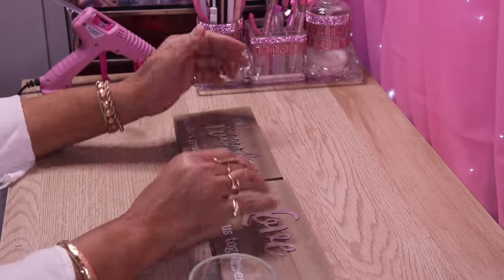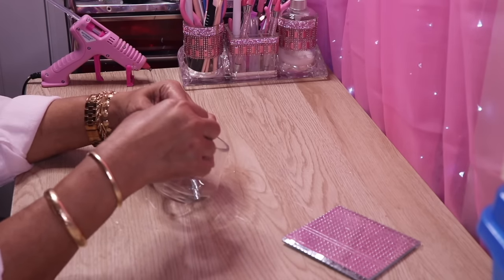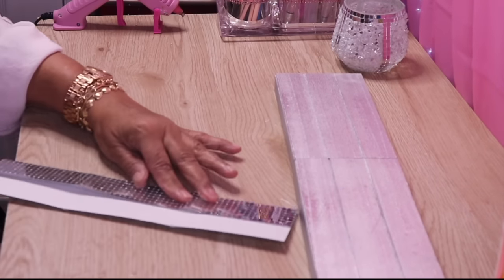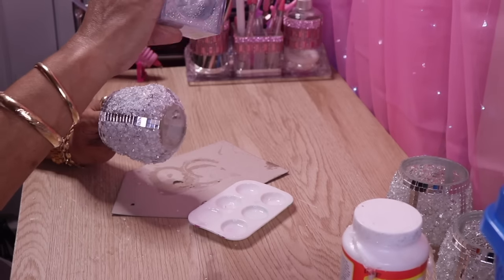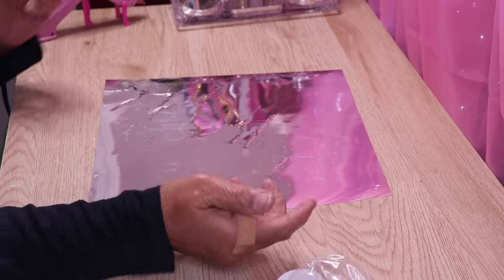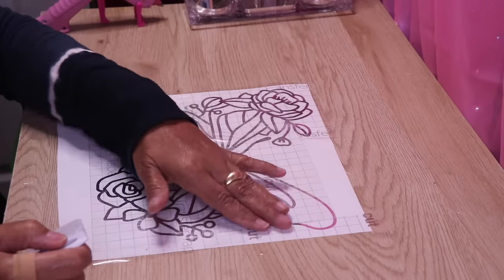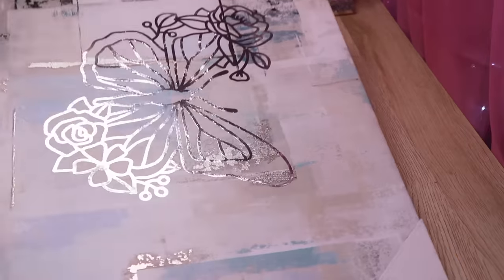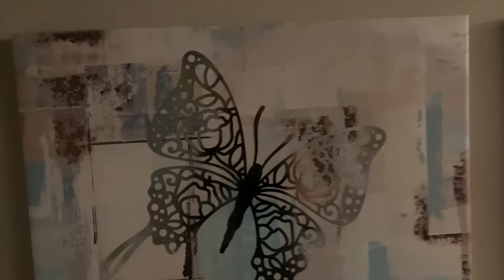DIY DOLLAR TREE CRUSHED GLASS CANDLE HOLDERS | DIY BUTTERFLY WALL ART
DIY DOLLAR TREE CRUSHED GLASS DESIGNS | DIY BUTTERFLY WALL ART

In this DIY I will show you how I created 3 Beautiful and Elegant Candle Holders using items from Dollar Tree.

ITEMS USED
DIY NO. 1
(3) GLASS CANDLE HOLDERS - DOLLAR TREE
(2) WOODEN WALL PLAQUES - DOLLAR TREE
MIRROR TILE
CRUSHED GLASS
BLING ADHESIVE PAPER

(4) COLORFUL WALL CANVAS -  DOLLAR TREE PLUS SECTION
SILVER BUTTERFLIES
BLOW DRYER
 BARNISH TOOL - DOLLAR TREE